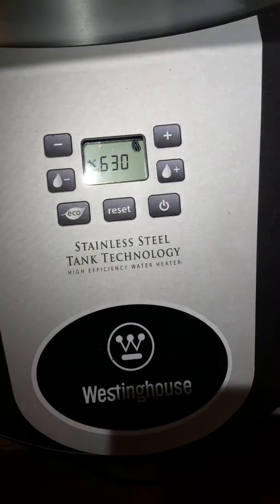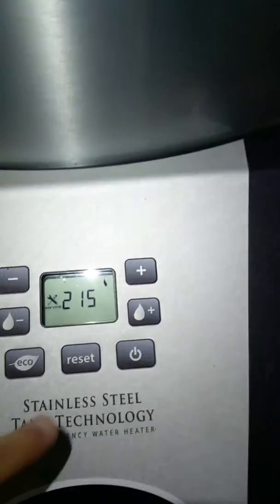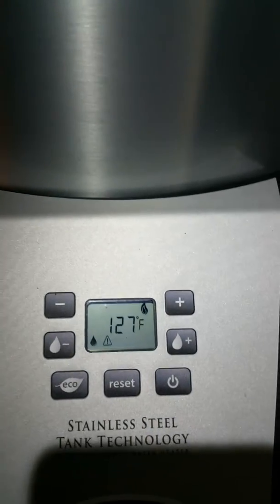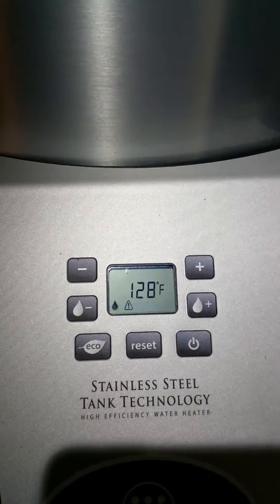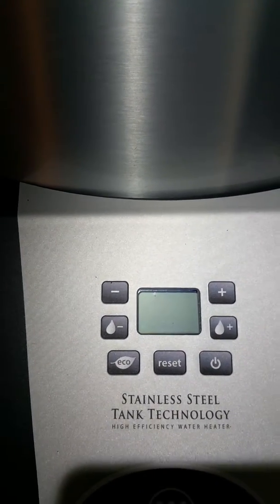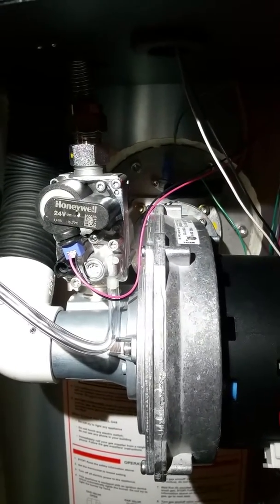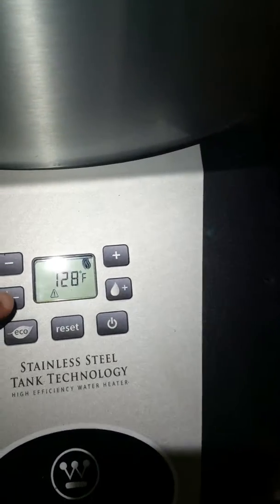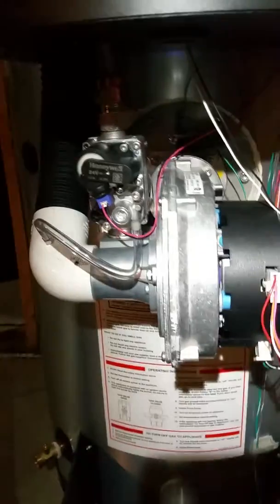Westinghouse water heater in Test and normal modes